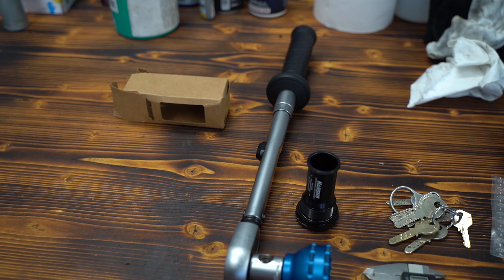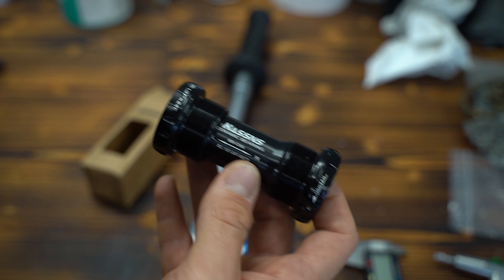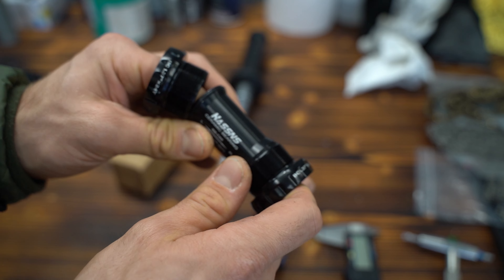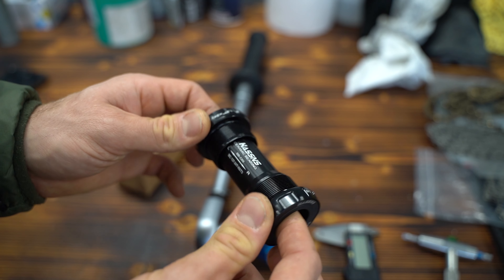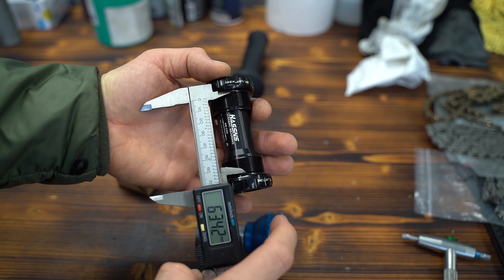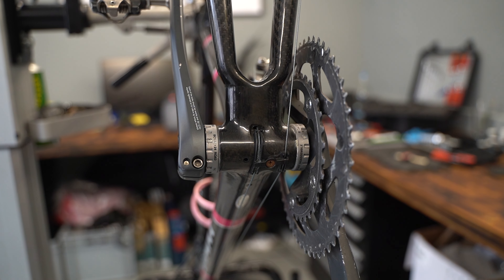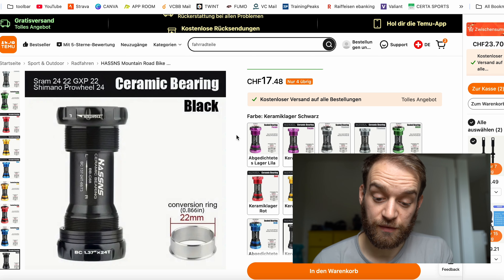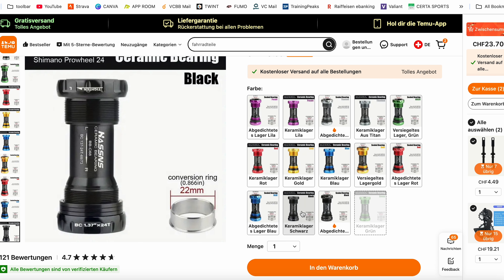Ceramic Bottom Bracket From Temu!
Ceramic BSA Bottom Bracket From Temu For Your Bicycle!

Sony A7III
Tamron 28-75
Manfrotto MT055
Rode VideoMicro
Hoya Filter